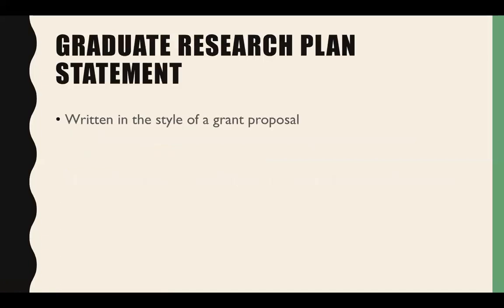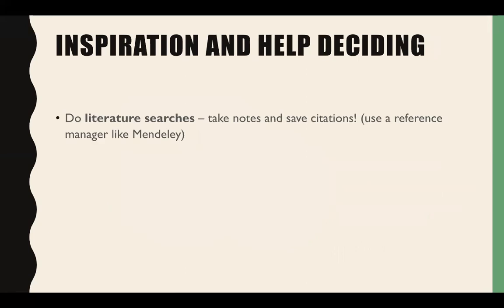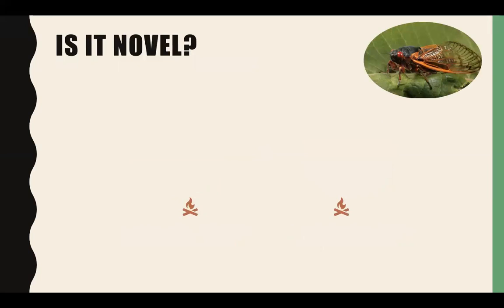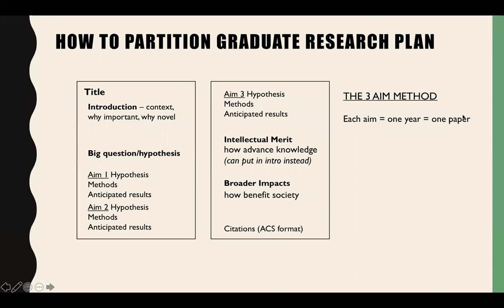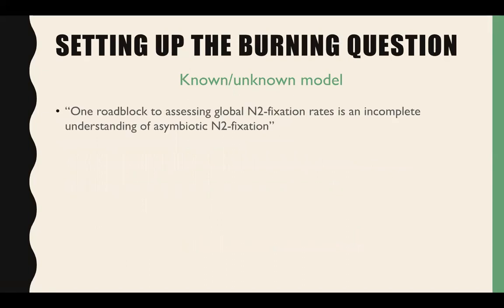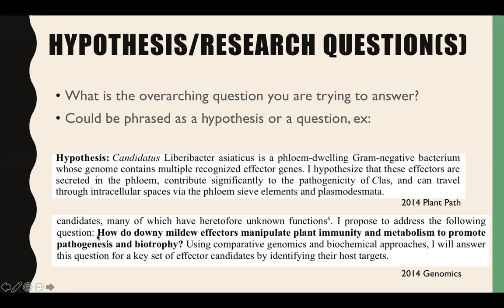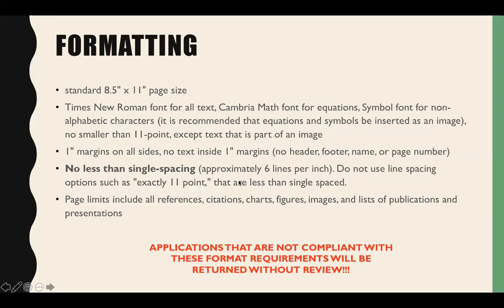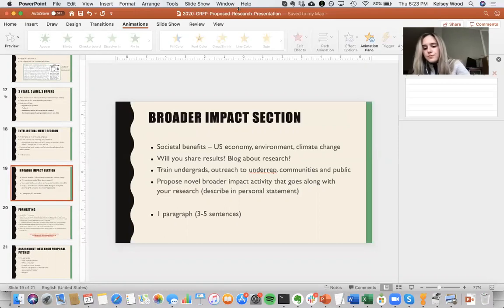Kelsey Wood - Tips on the NSF-GRFP Proposed Research Statement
Slides from my 2020 NSF-GRFP course on the Proposed Research Statement.

The National Science Foundation’s Graduate Research Fellowship Program offers fellowships to new and incoming graduate students in the sciences. Applications deadlines are typically in October.

The views presented here are solely my own, not those of my employer or the National Science Foundation.